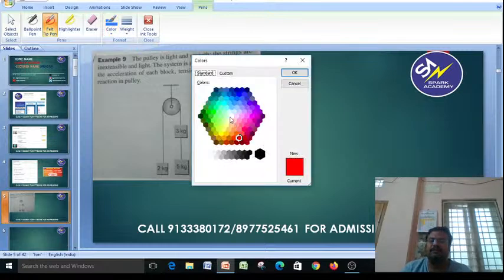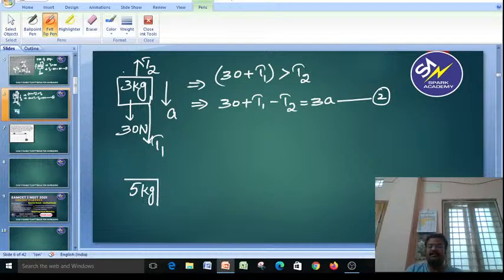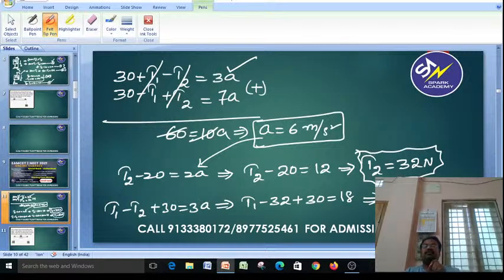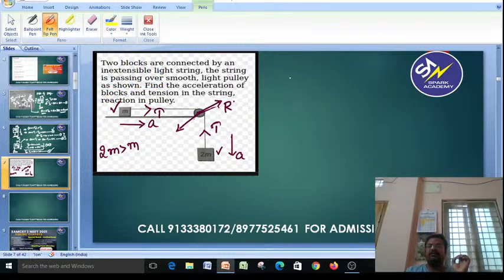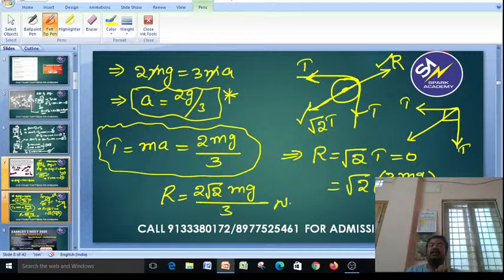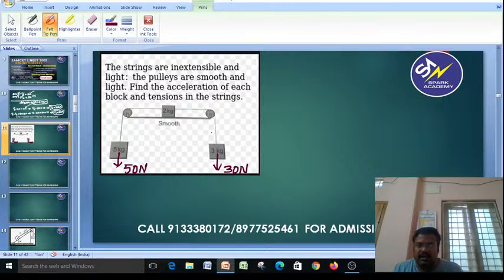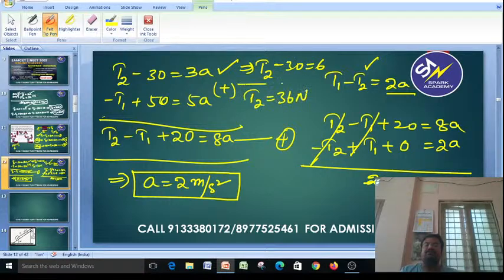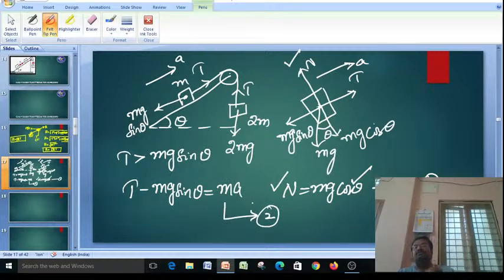Laws of motion-2|Physics||JEE Mains|EAMCET|NEET and other Competitive Exams| Spark Academy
Laws of Motion part 2 for competitive exams like Eamcet 2021, NEET 2021, NEET 2022, Eamcet 2022, JEE Main 2021, JEE Main 2022, and NDA 2021 by Spark Academy
Shortcut methods and Preparation tips for laws of motions,  a very important topic for competitive exams like Eamcet 2021, NEET 2021, JEE Main 2021, and NDA 2021.

Weightage: 2 Question asked in JEE Mains and 3 Questions asked in NEET and 2 Questions asked in AP Eamcet, TS Eamcet.